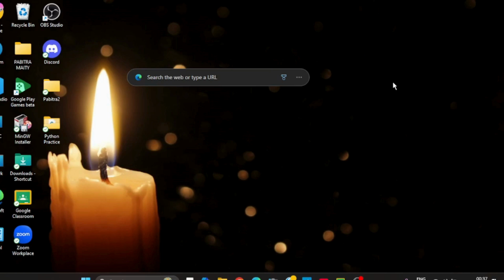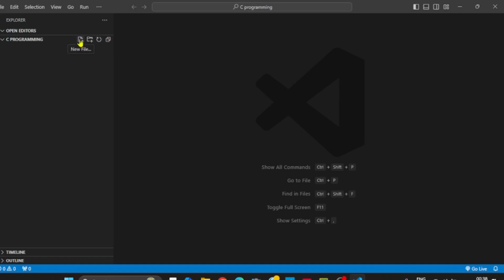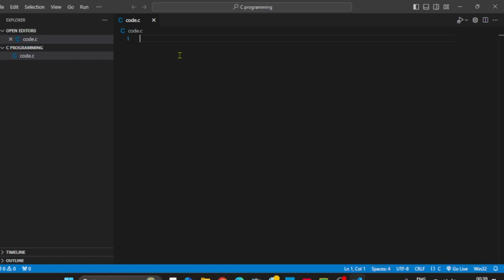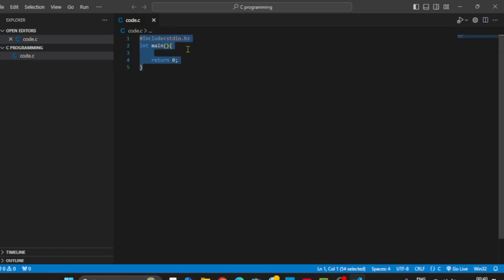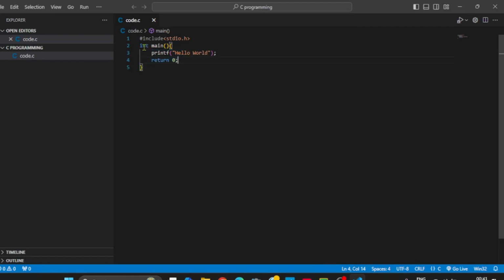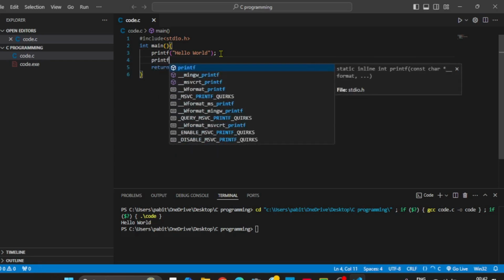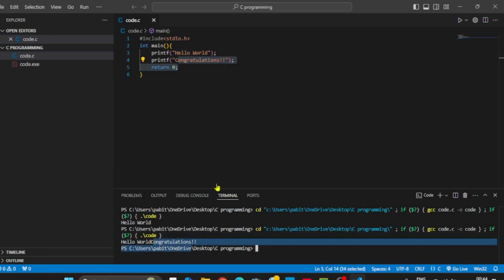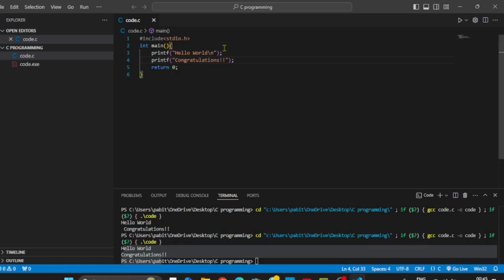C PROGRAMMING | BASIC C PROGRAM🚀🚀 | THE 1ST PROGRAM 🚀🚀| codeX_jitu🔥